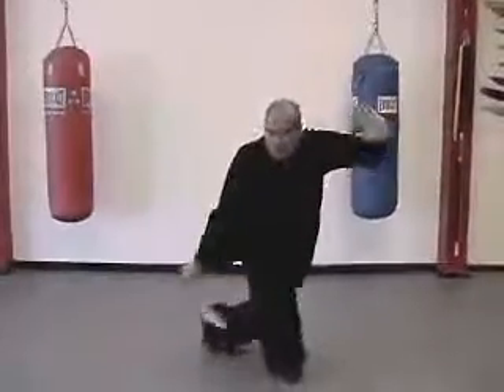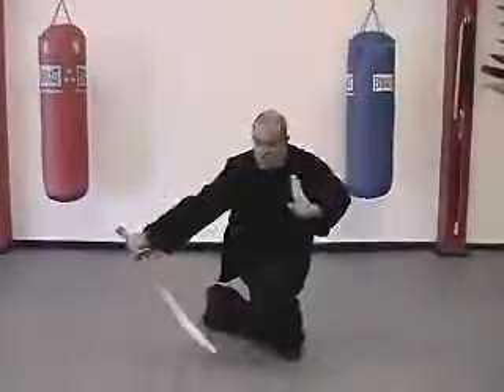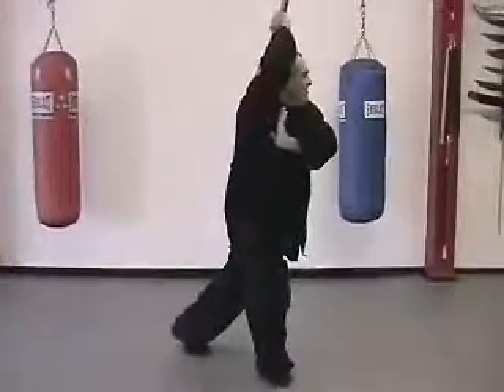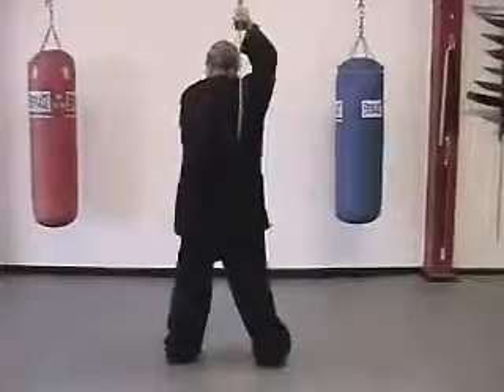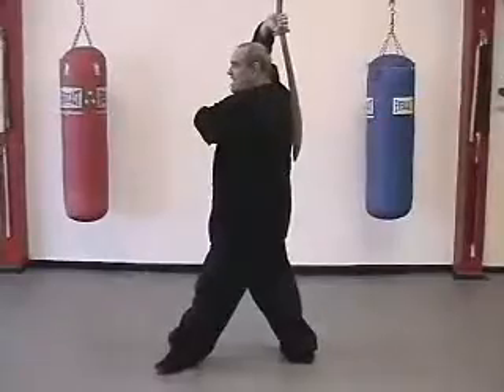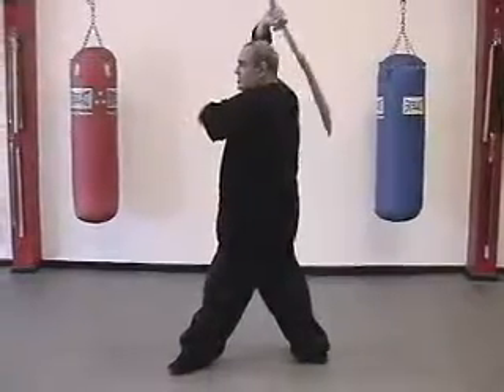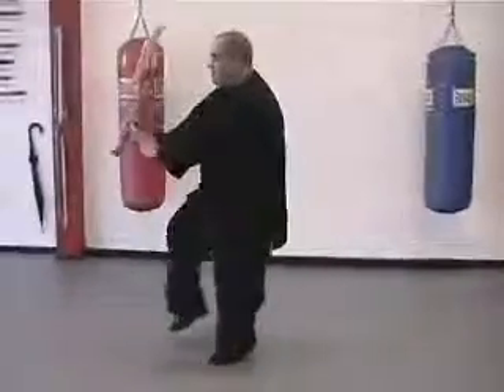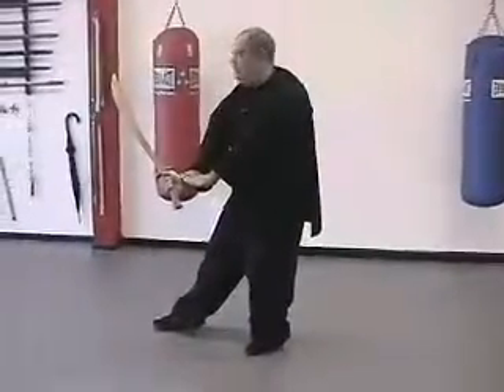Weapons - Shaolin Broadsword - Movement 15